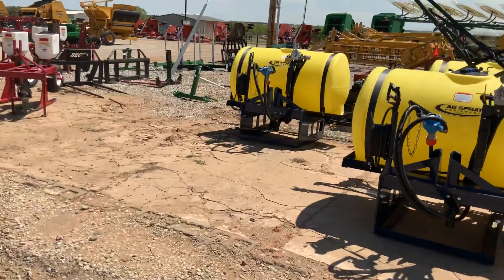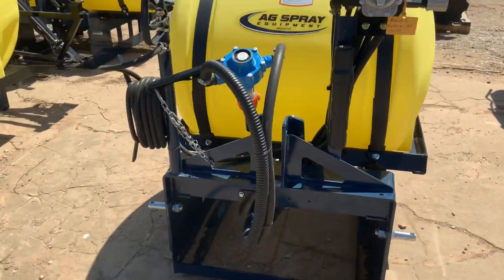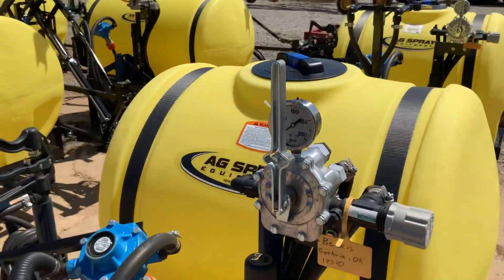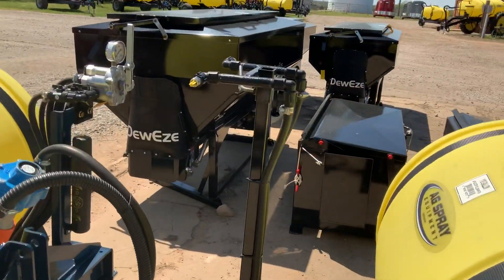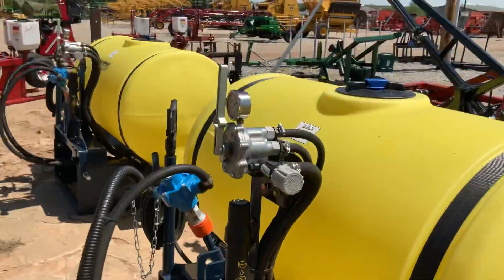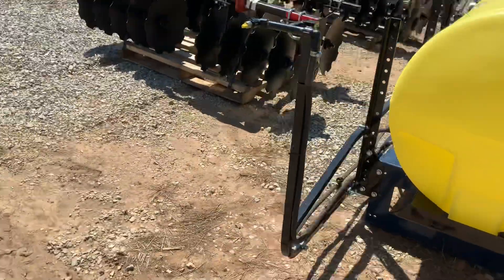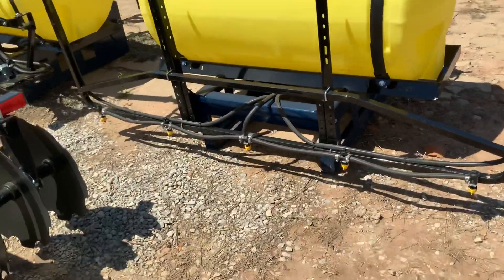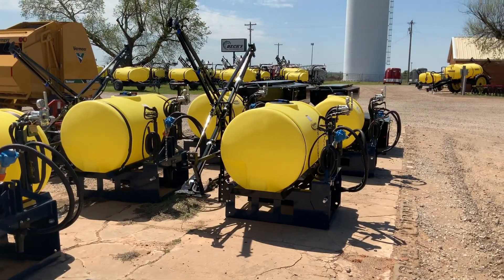AG Spray 200 Gallon and 110 Gallon 3pt Sprayer Walkaround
We have a large selection of AG Spray Sprayers here at Beck’s Farm Equipment in Guthrie, OK. Anything from 3pt sprayers all the way up to 1000 gallon sprayers we have you covered! All our sprayers are built to last and are made to fit a large variety of chemical applications.

We would love to setup a demo with you so stop by or call anytime!

Our website is updated daily and has loads of equipment, check us out:

We also have a facebook with regularly uploaded content, specials and giveaways!